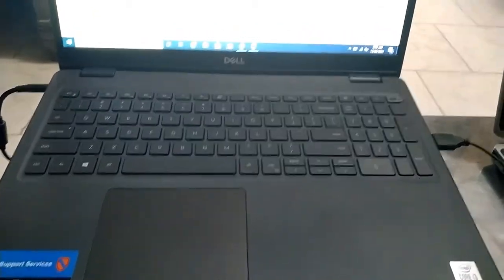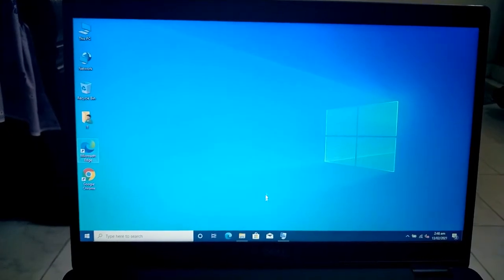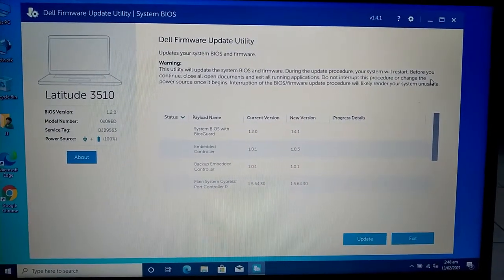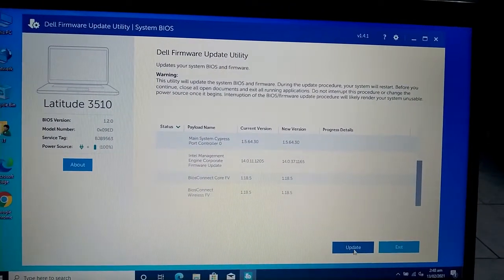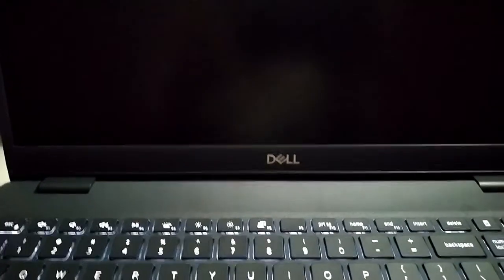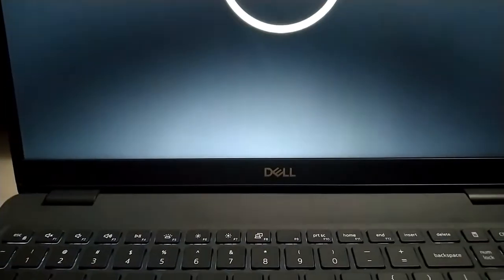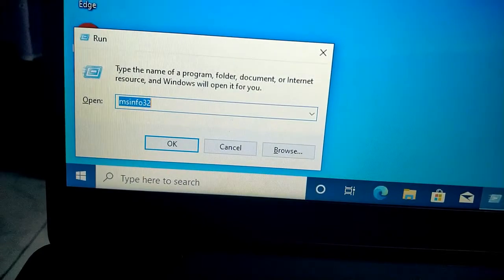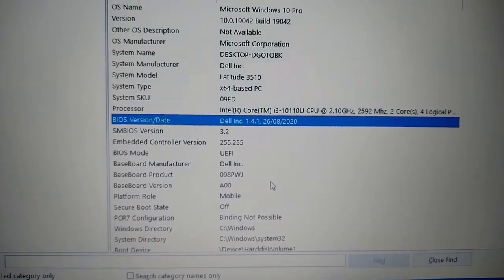| DELL | Latitude | 3410 | 3510 | BIOS | Firmware | Update | Windows 10 |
| DELL | Latitude | 3410 | 3510 | BIOS | Update | Windows |
Dell Latitude 3410 and 3510 System BIOS update
1.2.0
1.4.1
1.6.0

DELL Firmware Update Utility

Updating System BIOS

Sending Intel(R) Management Engine Firmware Update

Waiting for Intel(R) ME FW Update to complete

Intel(R) ME FW Update Completed Successfully

ME update successful

Main USB PD Controller 1

Is Already Up to Date

Updating Primary EC BIOS GUID[3]

Firmware update successful.

Updating backup EC GUID[3]

Saving Manifest